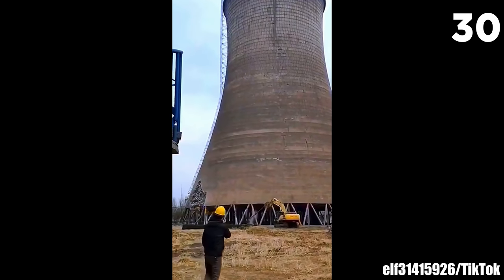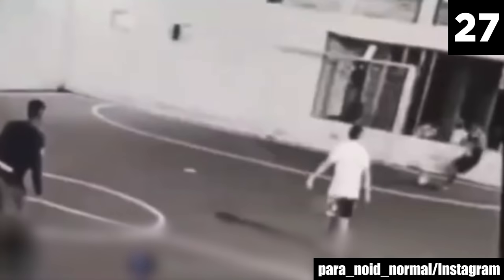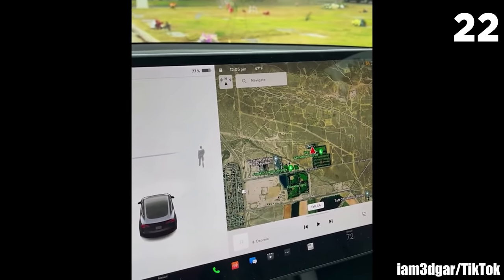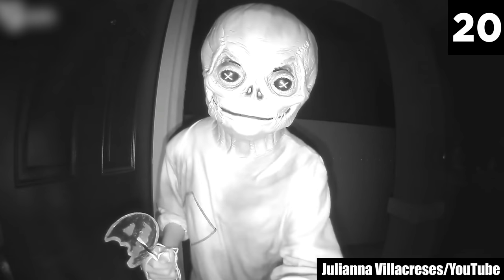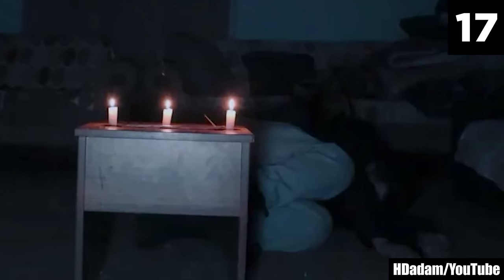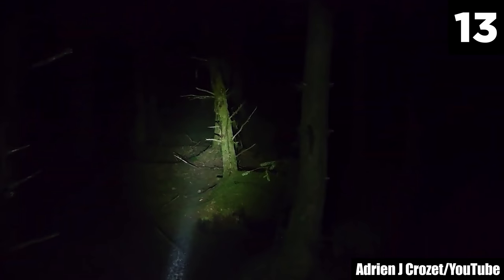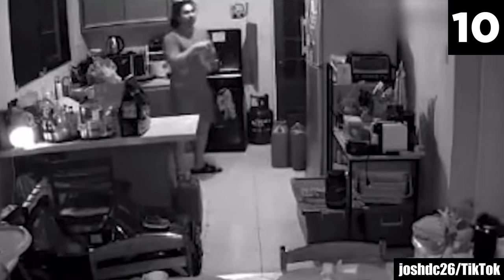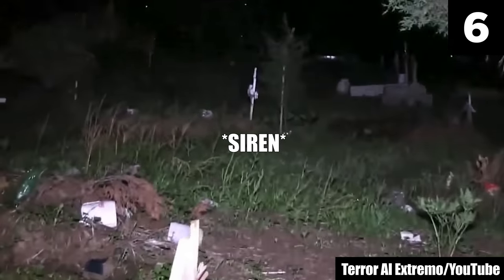30 Scary Videos To Make Lock Door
Ever since the internet began, scary videos have made their way onto the world wide web. More and more managed to slip through the cracks over the years, and found their way onto what many call the eerie corners of the internet. Such scary videos are truly unnerving, and notorious for sending unimaginable chills down the spine of anyone who watches them.

And that's exactly what you'll find here. In this scary comp, I bring you a collection of 30 scary videos to make lock door! No joke, these are some of the scariest videos out there, and they may very well give you the kind of nightmares you will never forget! Even if you are a big horror fan, don't make the mistake of thinking that you'd run through this list like a cakewalk. When I came across the videos analyzed in this creepy list for the first time, I was left shaken to my core.

So, if you are someone who easily gets freaked out, this is where you run. Just close this tab and open a new one. Because the nightmares these scary videos will put you through are going to be something much, much more than you'd have anticipated. And honestly, the thrill of these entries may not be worth the frights they will put you through. Real talk.

These creepy videos will take you on the most frightening ride of your life from the very first second. The list that I have here for you today is filled with some of the most unsettling and unnerving paranormal encounters and frightening events that you'd likely have never encountered before, not even in the most dreadful of scary stories.

Just one brief encounter with a truly scary moment is enough to frighten you out of your wits. A single instant that reaches your psyche right where it could give you a ridiculous fear of the dark for life. In the same ways, one creepy sound may haunt you forever. In this list, you will come across scary videos that belong to the same class. So proceed at your own peril. You have been warned.

After watching this list of top 30 scary videos, you will know that fiction is, in reality, kinder than the truth in many ways. Because real horror is just too pulse-pounding. If you genuinely like good horror and real-life eerie happenings,  this list is for you. But if you are here just because you feel bored, RUN!

Done watching? That's great!
Which of these scary videos frightened the living daylights out of you the most? Let me know right below in the comments!

Sources:
30.
elf31415926/TikTok
27.
para_noid_normal/Instagram
26.
escapade_z/TikTok
24.
renaissance_thot/Reddit
23.
22.
iam3dgar/TikTok
16.
f.r.e.n.c.h.i.e/TikTok
15.
Summer1116/Reddit
11.
Mr. Potek/FB
10.
apple.decastro/TikTok
joshdc26/TikTok
5.

Entry Timestamps:
0:00 Intro
0:20 Number 30
01:30 Number 29
2:27 Number 28
3:59 Number 27
4:52 Number 26
5:34 Number 25
6:55 Number 24
8:13 Number 23
9:18 Number 22
10:07 Number 21
12:35 Number 20
13:46 Number 19
15:03 Number 18
16:06 Number 17
17:09 Number 16
17:51 Number 15
19:00 Number 14
20:19 Number 13
22:13 Number 12
23:37 Number 11
24:11 Number 10
25:10 Number 9
25:47 Number 8
26:56 Number 7
27:36 Number 6
29:51 Number 5
30:52 Number 4
32:20 Number 3
33:32 Number 2
34:46 Number 1